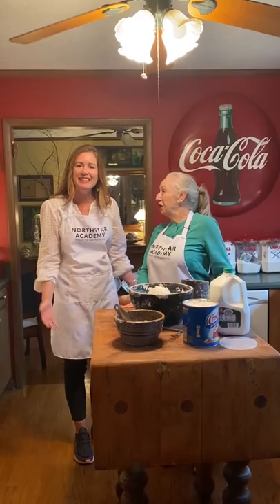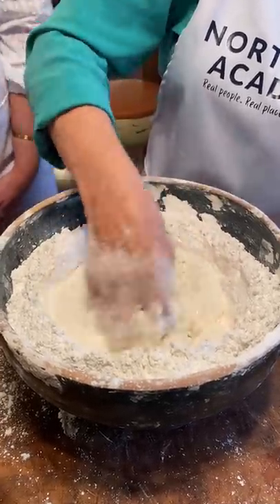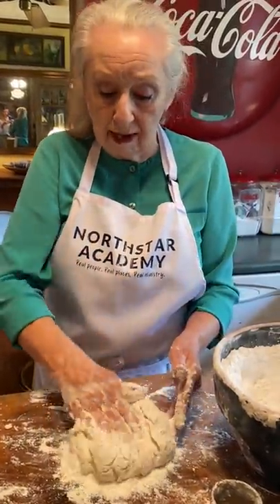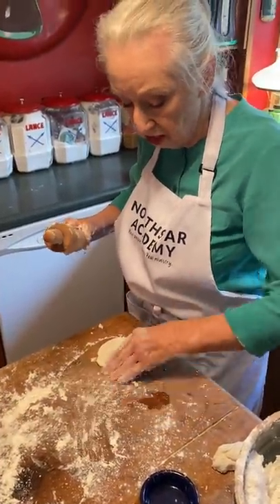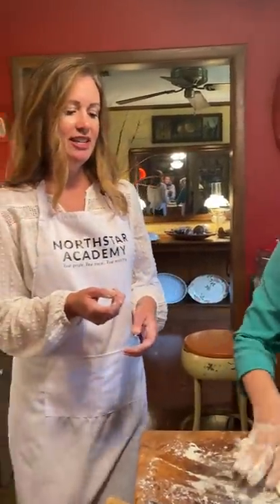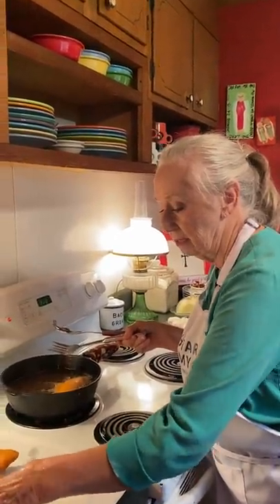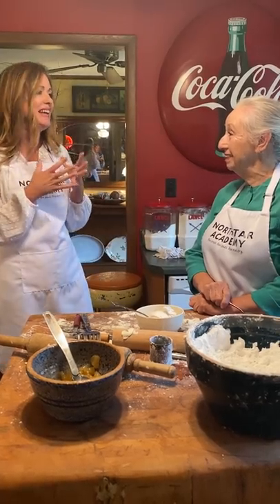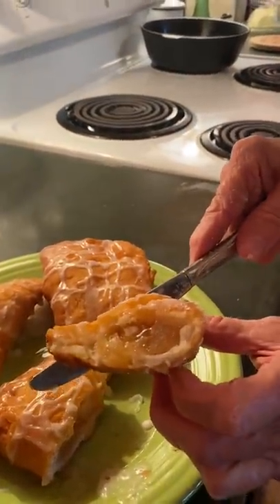NorthStar Academy Cooking with Brenda Gantt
Ms. Brenda from Cooking with Brenda Gantt shares her cooking skills with NorthStar Academy Students. Learn how to make homemade fried pies and biscuits. They are delicious!